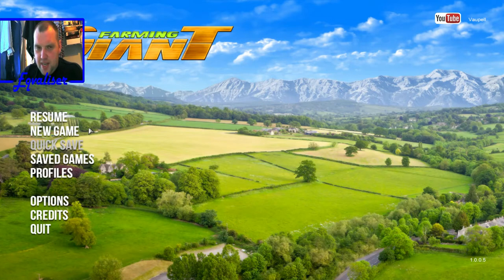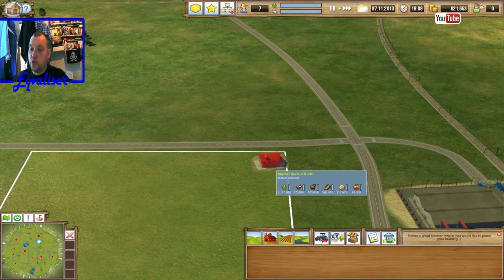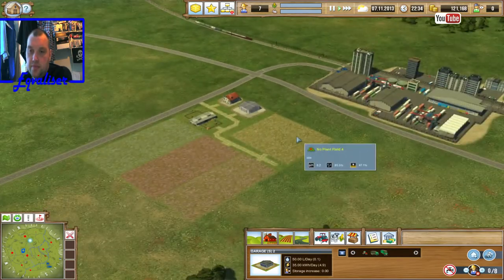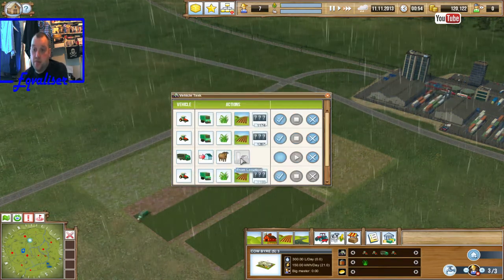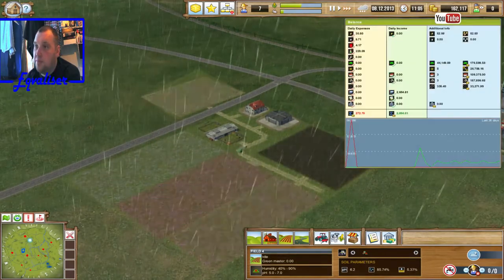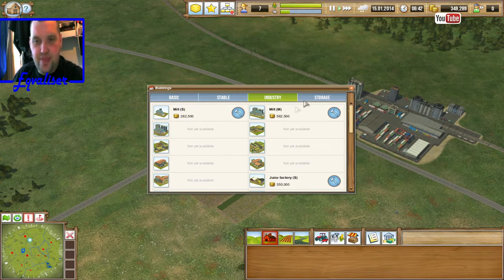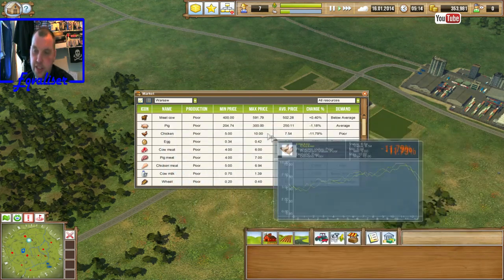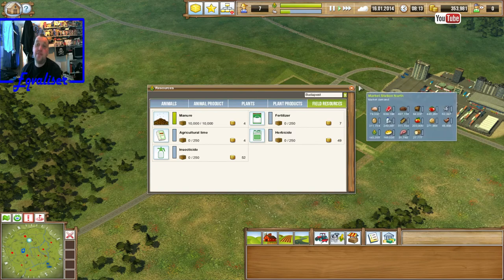Vaupell play test Farming giant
Martin Vaupell

Farming giant play gameplay review test overview game steam sale sim simulation actalogic UIE